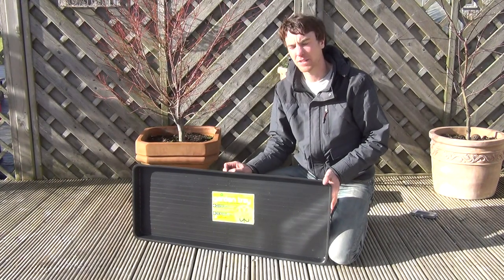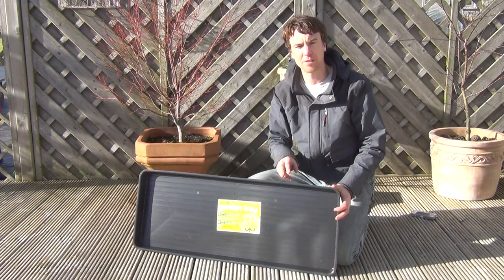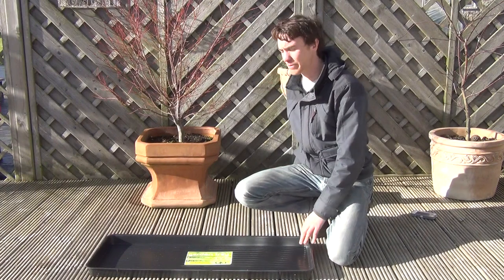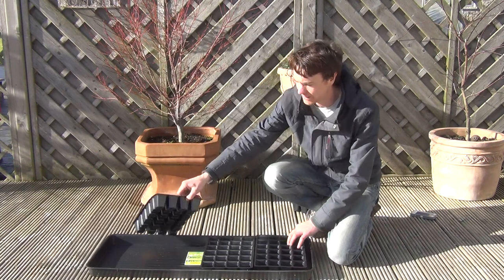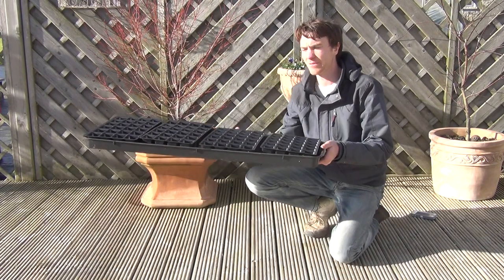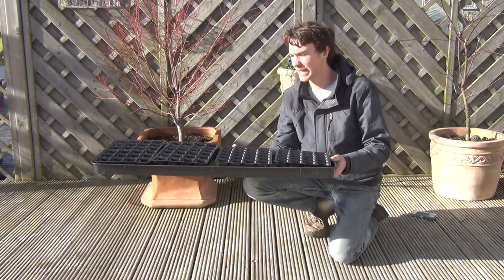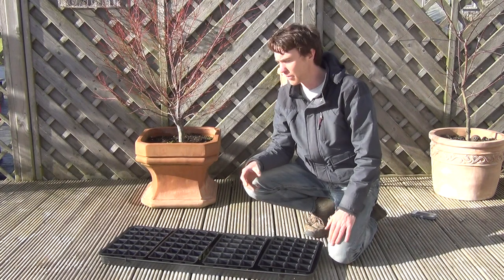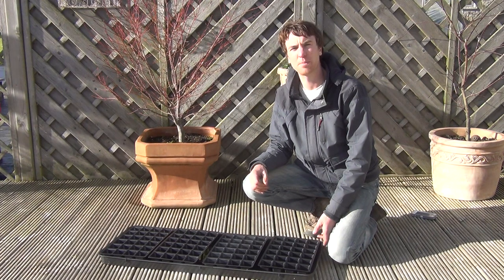Giant Garden Tray